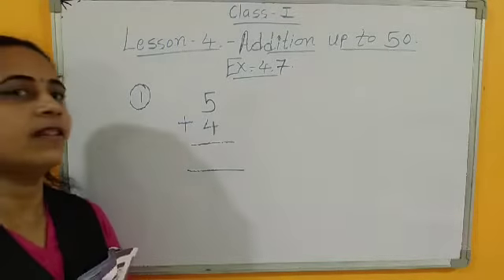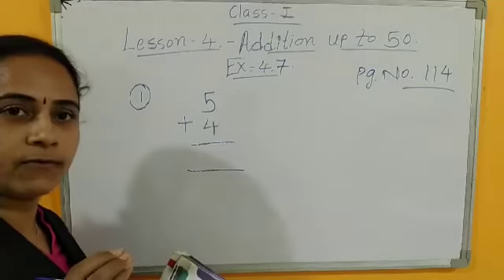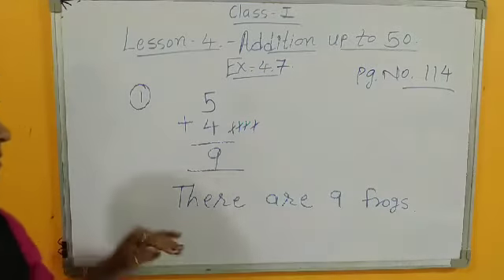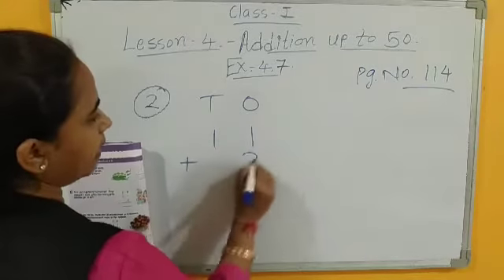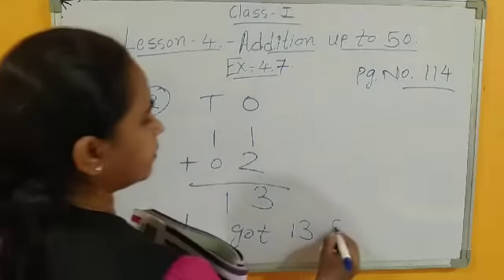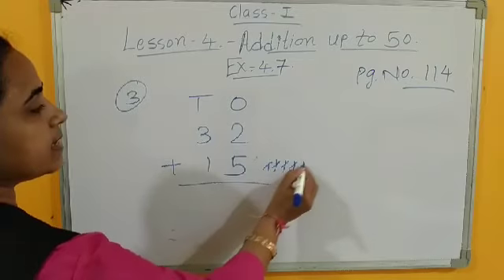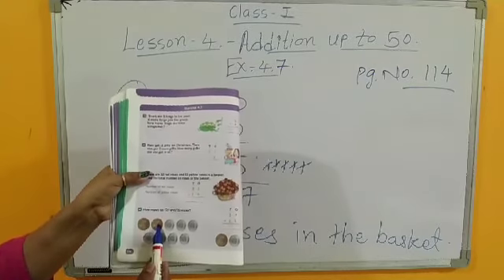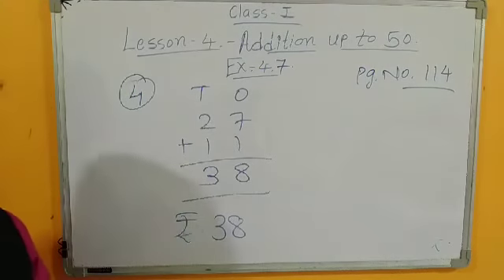CLASS 1 CH 4 PART 9 DT 07 09 2020